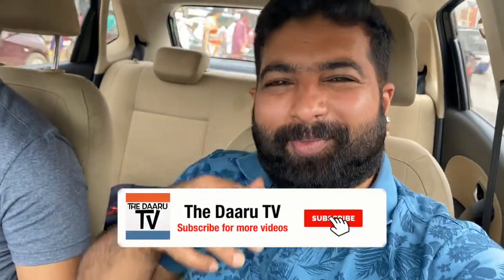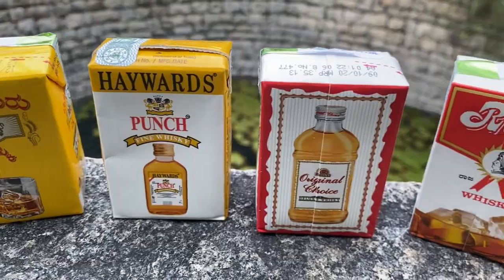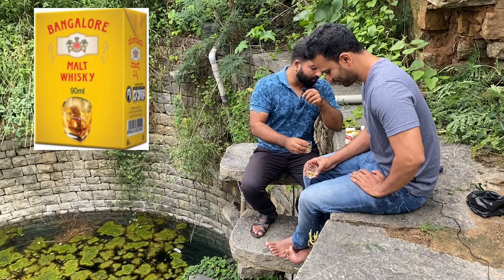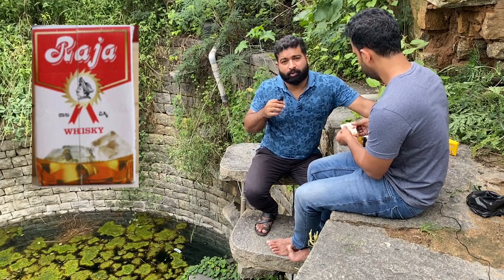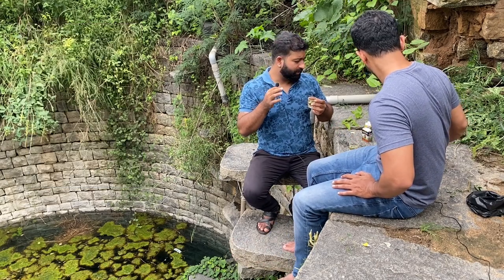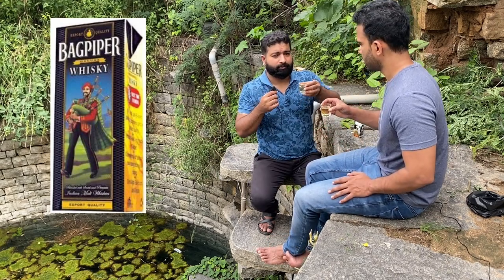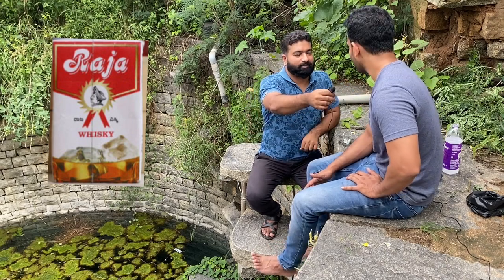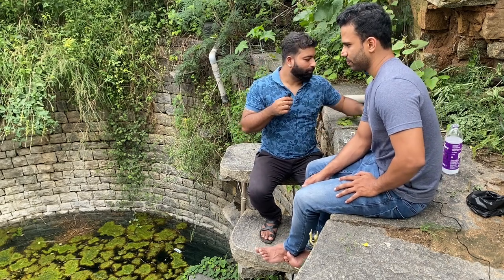CHEAPEST WHISKEY'S IN INDIA REVIEW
Hi Guys in this video we would be reviewing the cheapest whiskey's available in india.

1. Bangalore Malt Whiskey
2. 8pm
3.Original Choice
4. Raja Whiskey
5. Old Tavern
6. Bagpiper
7. Prestige
8. Haywards Punch

Musician: Jarico